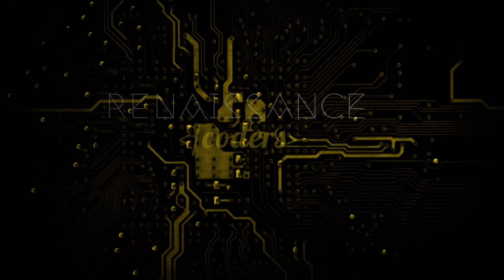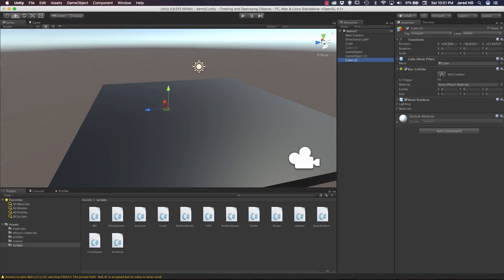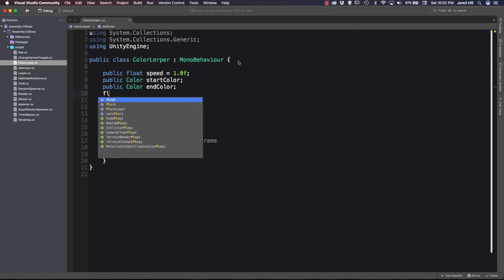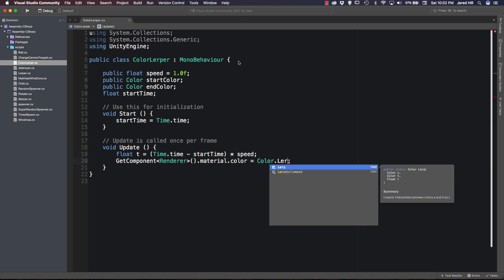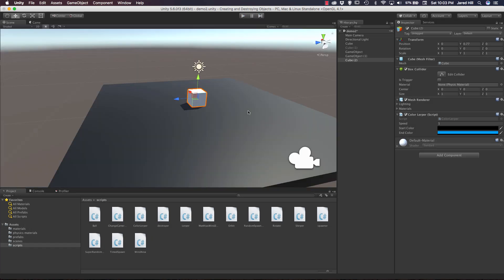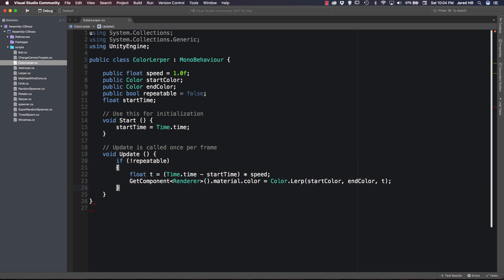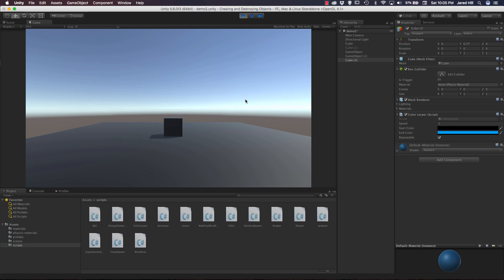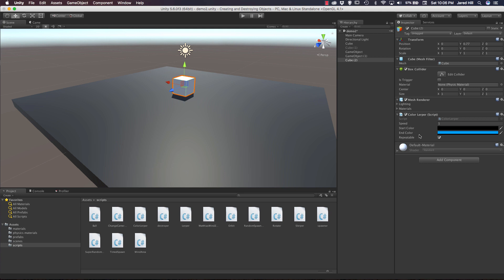Unity3d Lerping Material Colors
⭐ Kite is a free AI-powered coding assistant that will help you code faster and smarter. The Kite plugin integrates with all the top editors and IDEs to give you smart completions and documentation while you’re typing. I've been using Kite for 6 months and I love it! Hello Coders, In this video Jared shows us how to lerp the color of a gameobjects material in Unity3d. We cover simple color lerp from one color to another, and repeatable lerp continuously changing a materials color. Unity 3d makes it easy for us to access a materials color and lerp a materials color easily in C#!